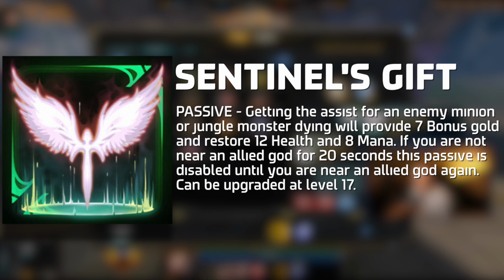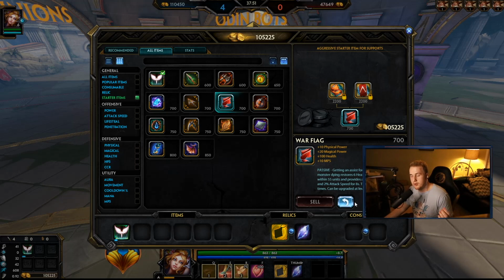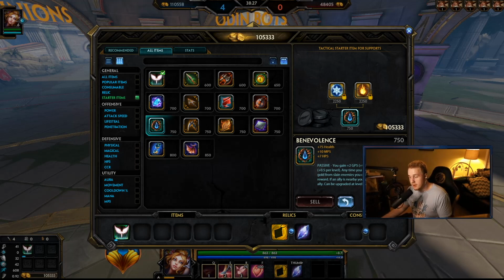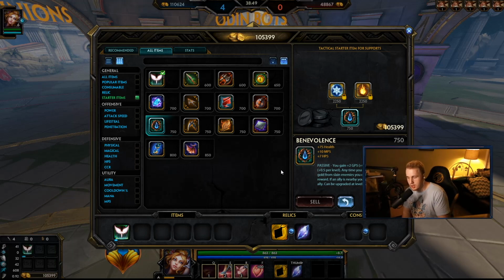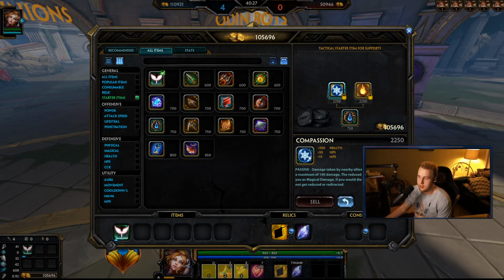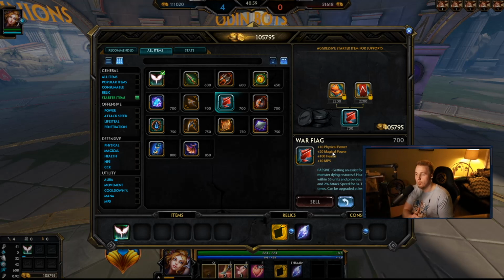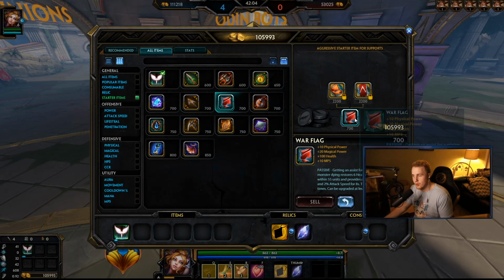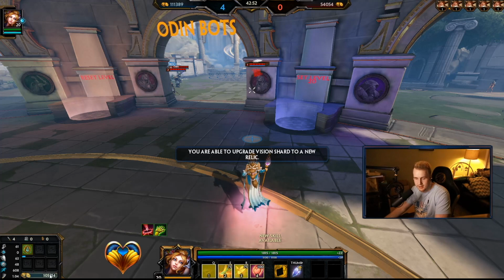In-Depth Look at Support Items in Season 8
In This Video, I take a look at the 3 Support Starter Items for Season 8 (War Flag, Sentinels and Benevolence) and compare them to Each Other.